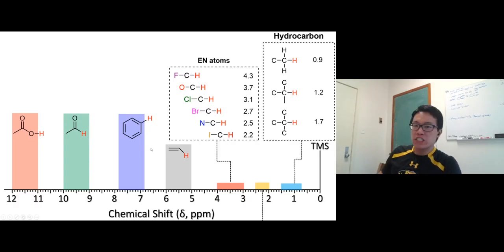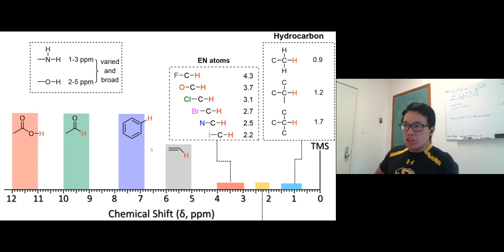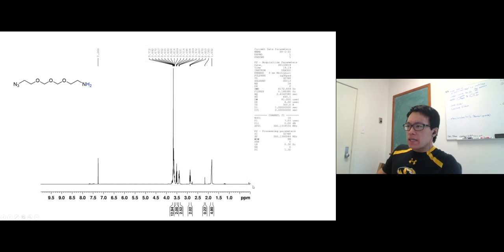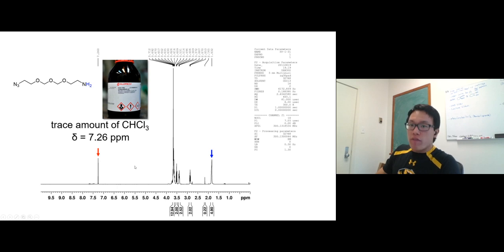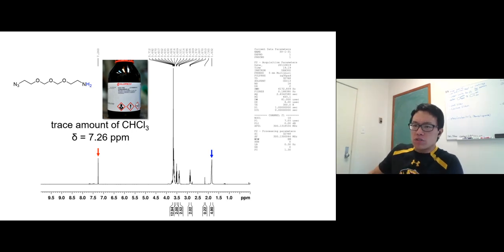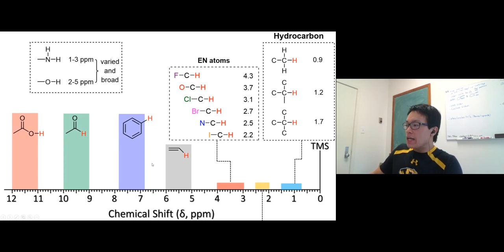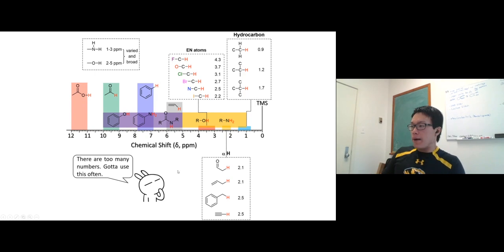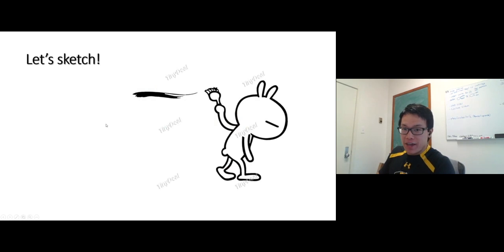Ch15.19 - Hydrogen Bond and Chemical Shifts